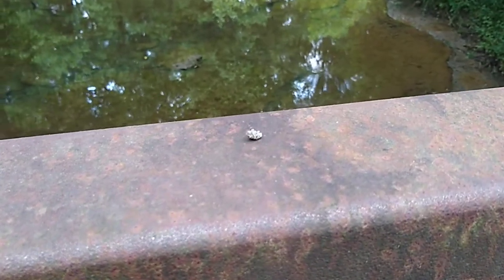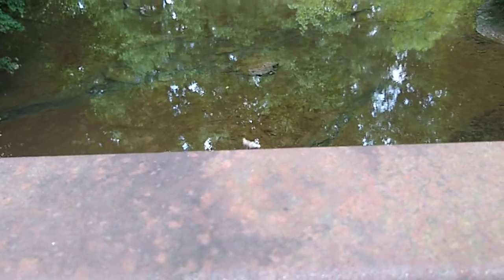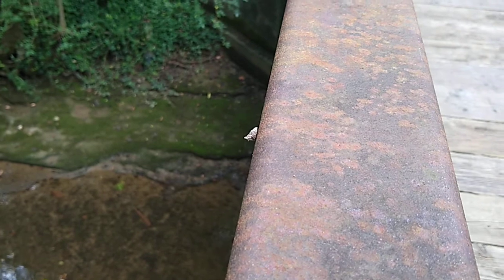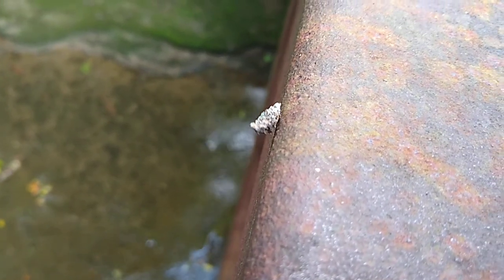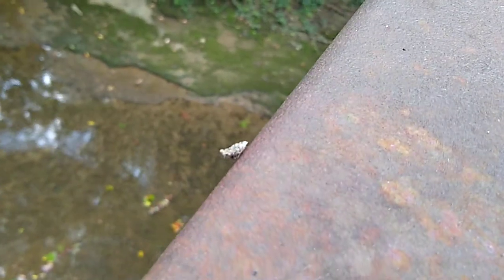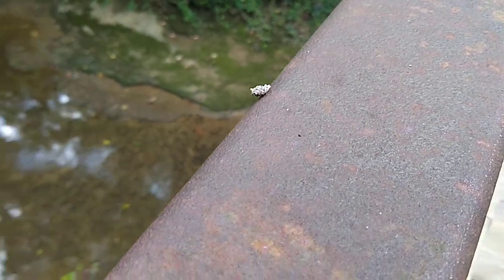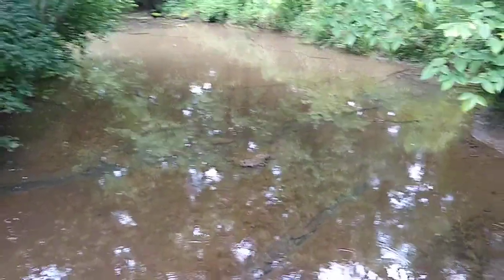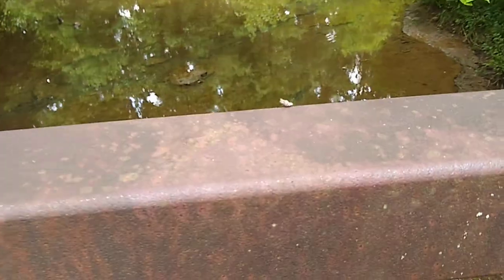Nature in action